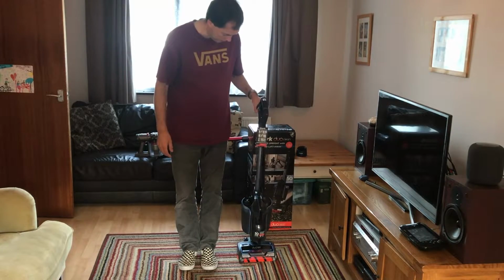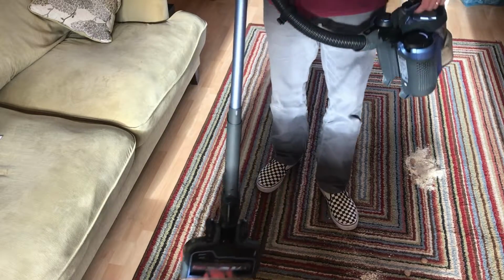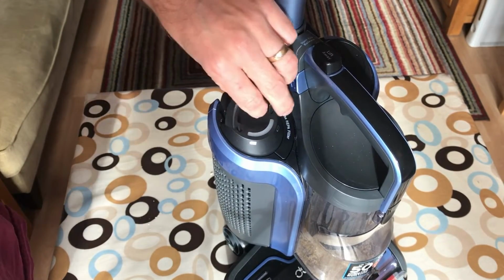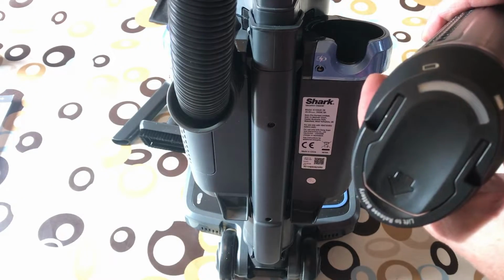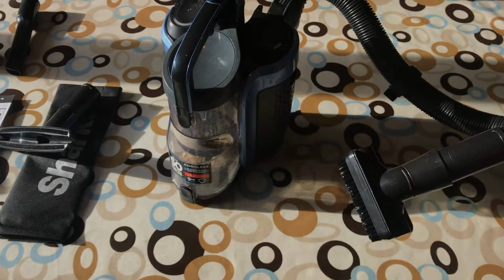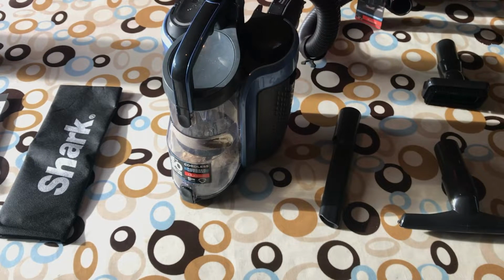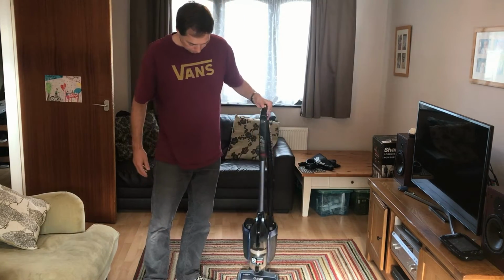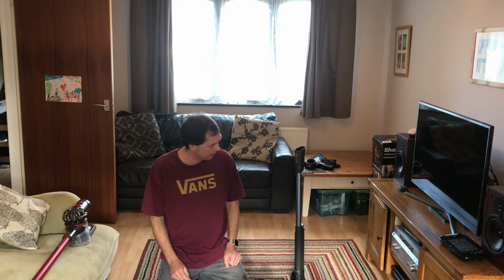Shark Lift Away IC160 UK or Dyson? Porridge and Cookies (US model ion P50)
My apologies for not recording the porridge and cookies Test. The machine performed it very well. If I get the chance I may do just that bit again.

Turns out there is a version with the motorized hand tool.

The TruePet IC160UKT. I recommend this if you want a better car tool or have carpeted stairs.

Model in this test IC160UK